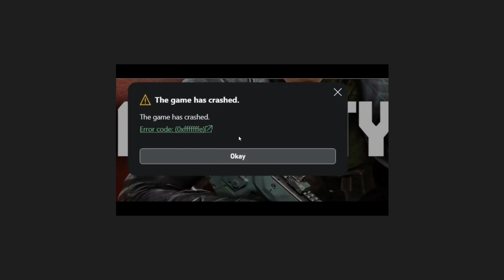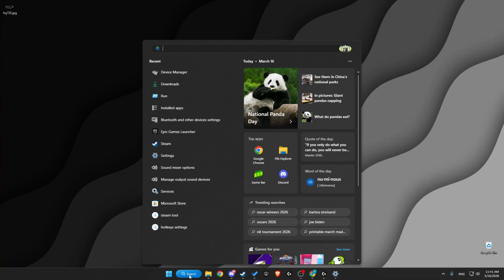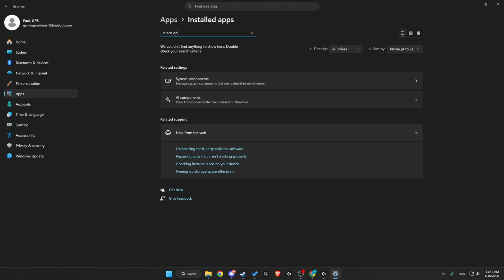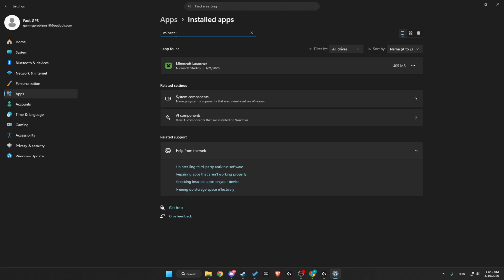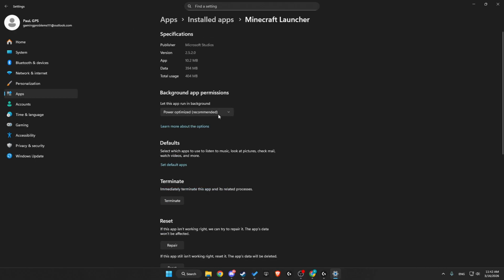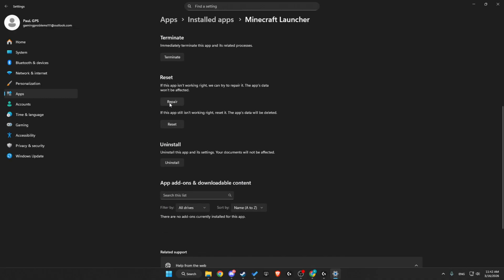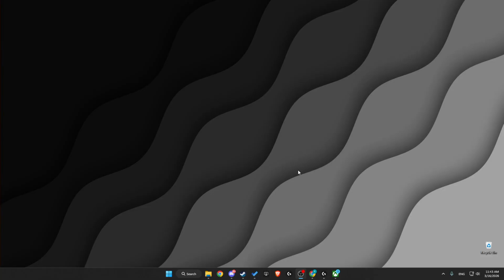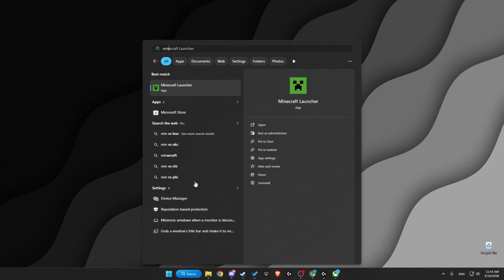Fix Error 0xfffffffe For Black Ops 7 - Full Guide 2026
In this video I will show you how to Fix Error 0xfffffffe For Black Ops 7. It's really easy and it will take you less than a minute to do it!